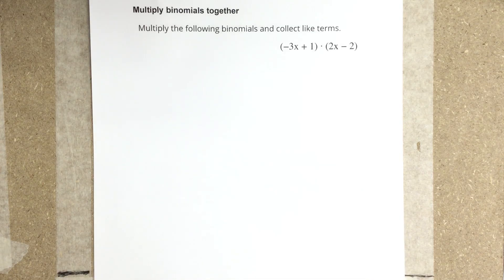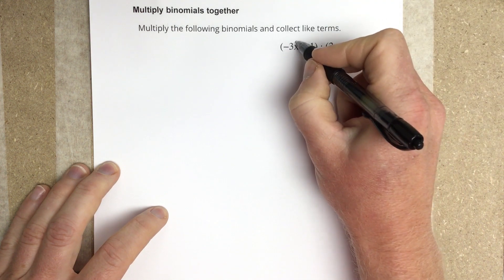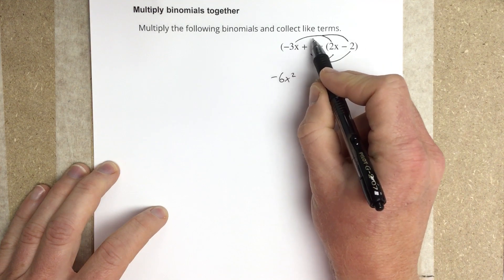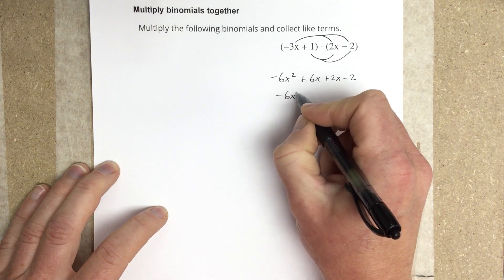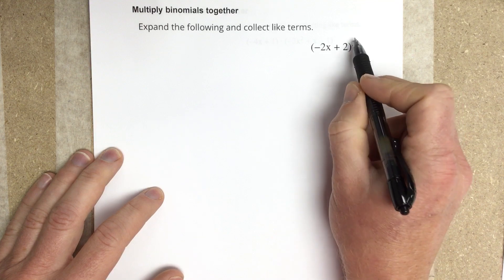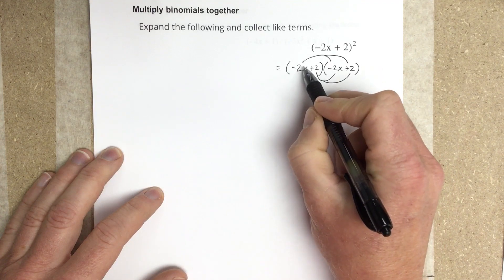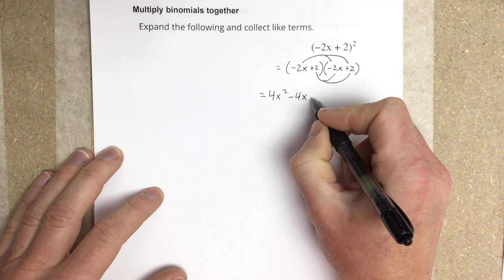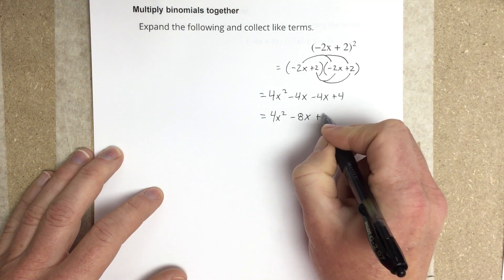Multiply binomials together